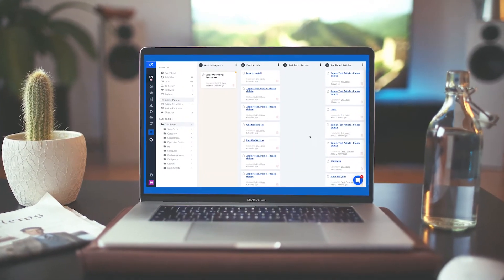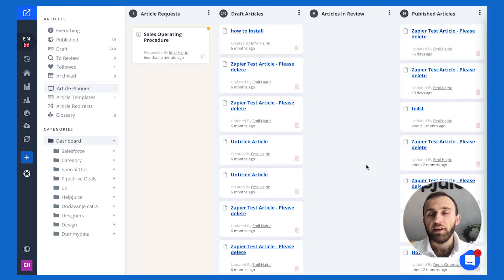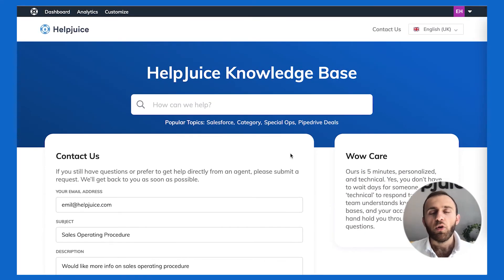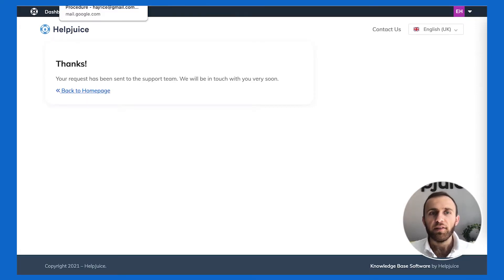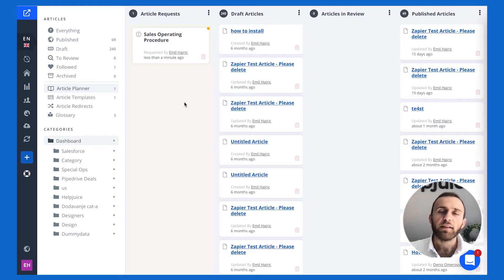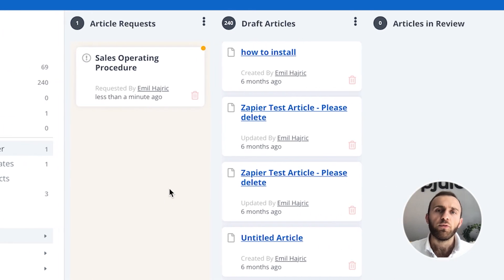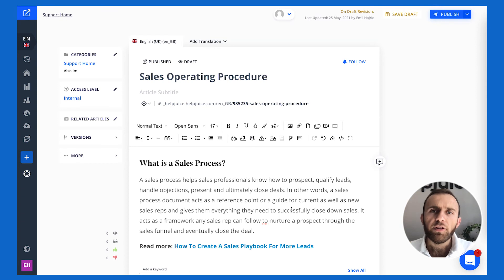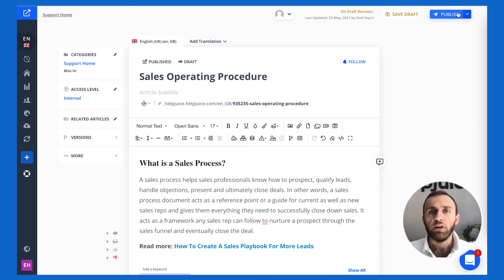Helpjuice: Knowledge Base Article Planner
Brainstorm & Plan your knowledge base content with our Article Planner feature.

Helpjuice’s easy-to-use and most powerful knowledge base software is designed from the ground up to help you scale your customer support, and, collaborate better with your team.

Share Knowledge Instantly. #1 Rated Knowledge Base Software